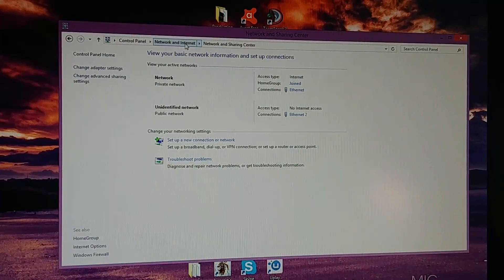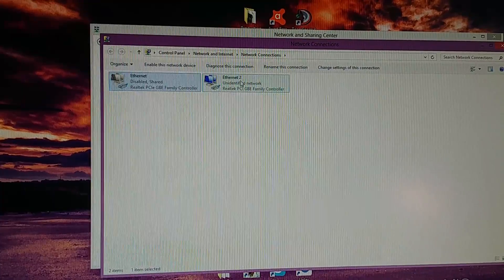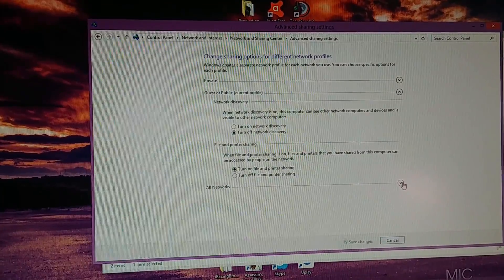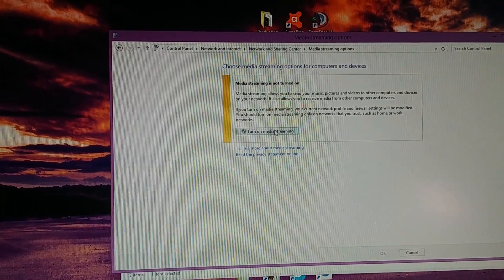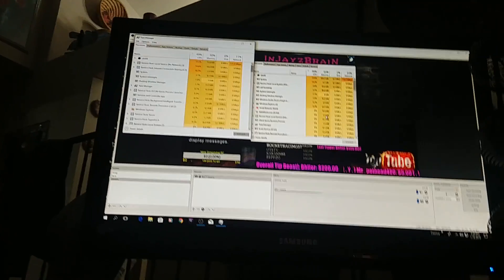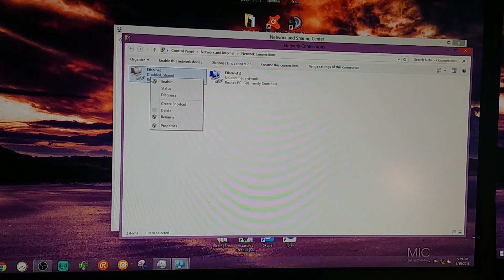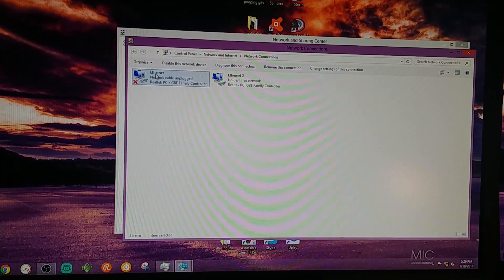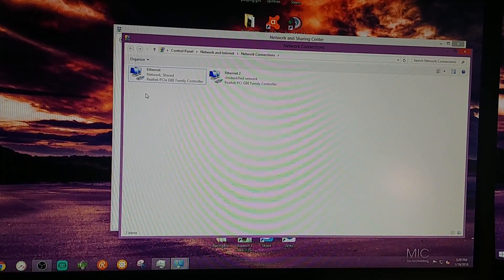OBS NDI Black Screen on Streaming PC FIXED!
Is the new NDI plugin giving you fits of rage, still have a black screen on your streaming PC. This could be just what you need!